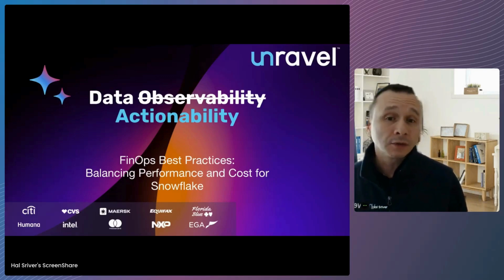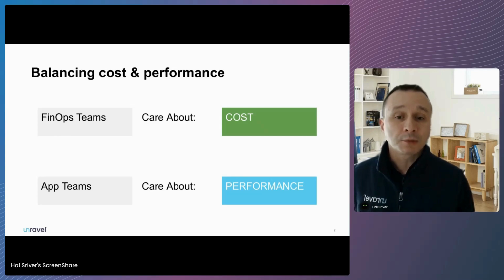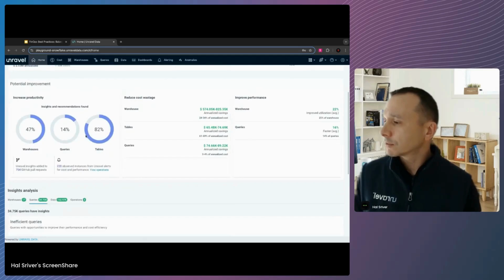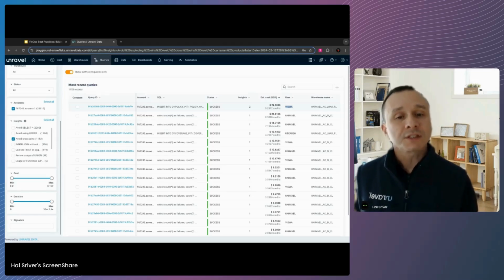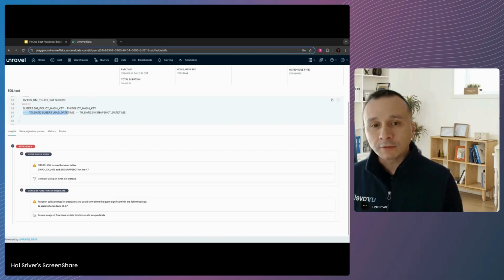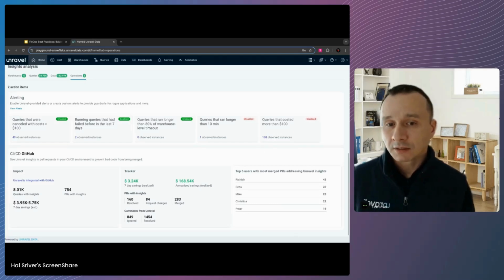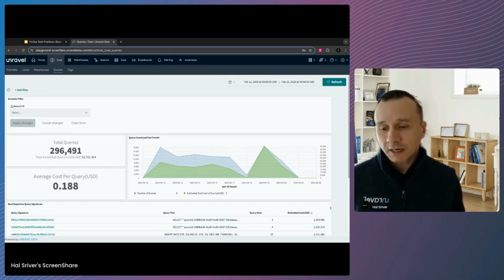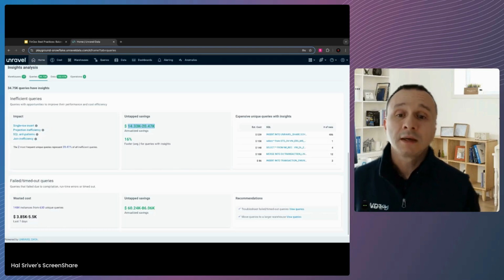FinOps Best Practices: Balancing Performance and Cost for Snowflake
Join us for an innovative session in our Weekly Walkthrough series, "FinOps Metrics That Matter," where we explore cutting-edge strategies to optimize both performance and cost in your Snowflake environment.

Striking the perfect balance between high performance and cost efficiency is crucial. Yet, 80% of data management experts struggle with accurate cost forecasting and management (Forrester). We'll show you how to overcome these challenges and lead the pack in Snowflake FinOps.

Stay ahead of the curve in Snowflake FinOps. Move beyond reactive cost management to proactive, AI-driven optimization strategies.

Watch and learn how to transform your approach to FinOps. Maximize the value of your Snowflake investments while preparing for the future of data infrastructure management.

Hosted by our FinOps experts, Solutions Engineer Hal Sriver, this 30-minute session will equip you with advanced knowledge and tools to revolutionize your approach to Snowflake cost management, including:

• Predictive and Prescriptive Analytics: Explore how advanced analytics can forecast future costs and provide actionable recommendations for optimization.

• Shift Left: Learn how data engineers can help control cost in a cost-conscious organization.

• Gamify Responsibility: Discover leaderboards, wall-of-fame, cost cleanse days, and more ideas to make the culture shift and drive accountability.

• Unravel in Action: Witness a live demonstration of Unravel's AI-driven platform, showcasing how it provides detailed insights and actionable recommendations for optimizing your Snowflake configurations.